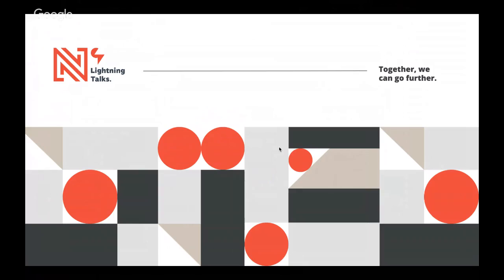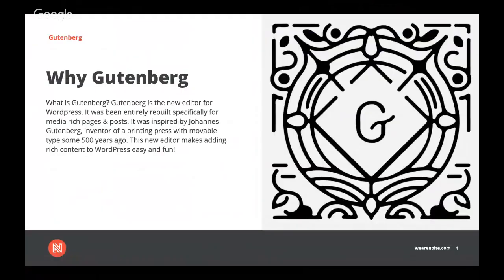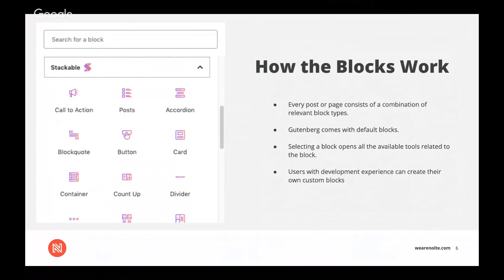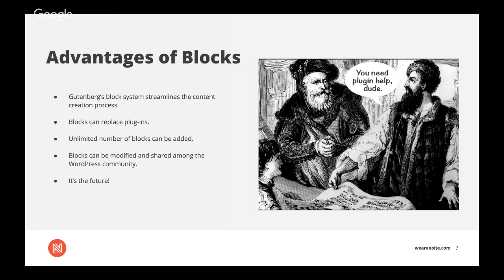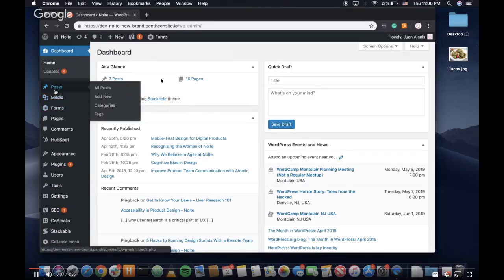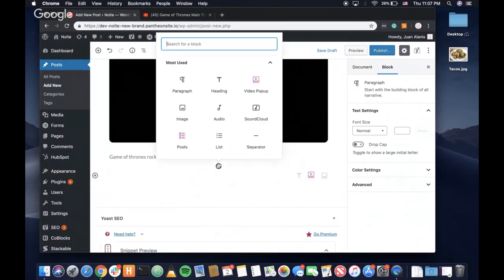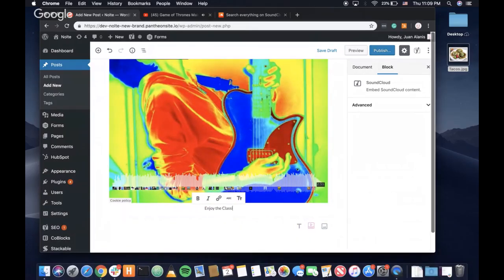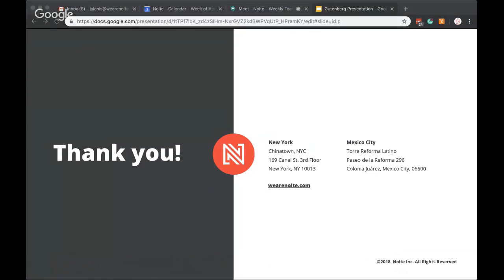Gutenberg - Lightning Talk - Juan Alanis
Juan Alanis of Nolte shares information about Gutenberg and some of the benefits of Gutenberg.